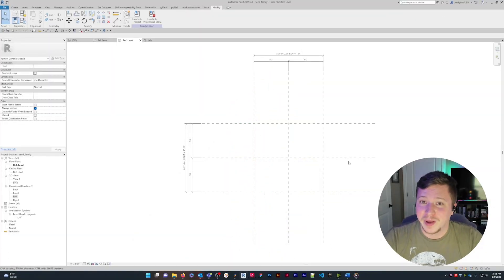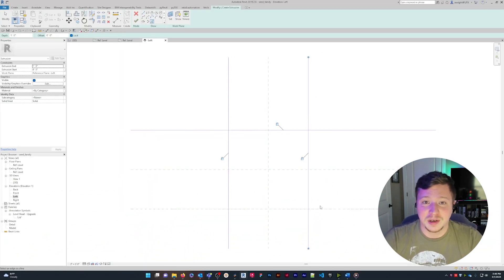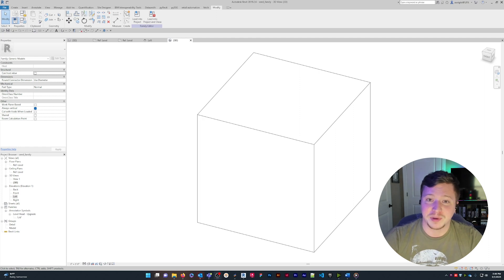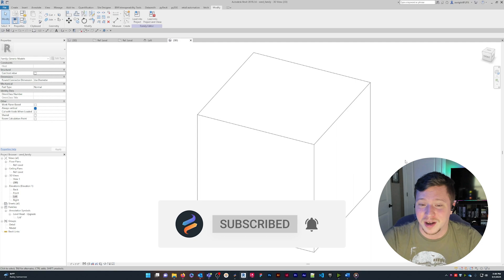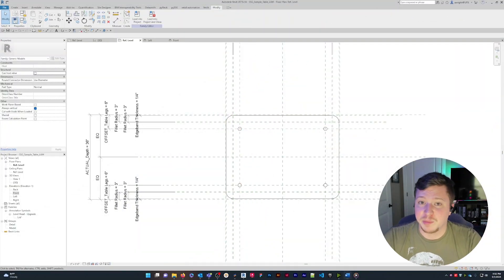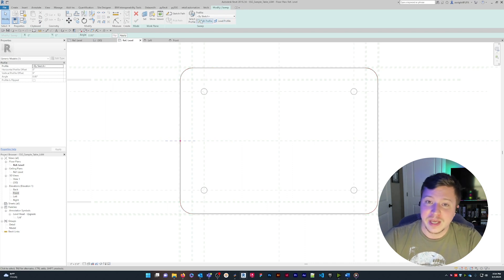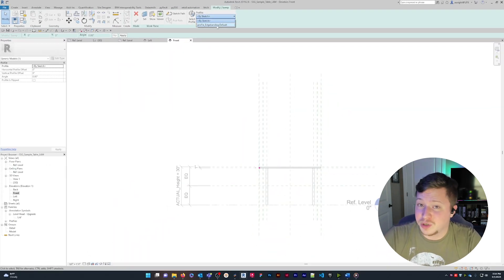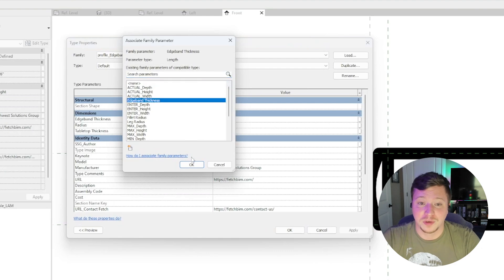Extrusions vs Sweeps in Revit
Create more dynamic Revit families by using sweeps! Sweeps can use custom 3D paths and parametric profile families to maximize your modeling potential.

Join the Fetch content revolution by signing up and downloading the app from our website!

Headphones - Shokx OpenComm